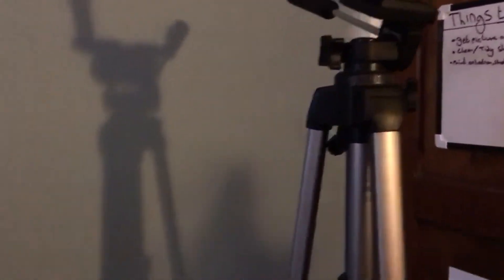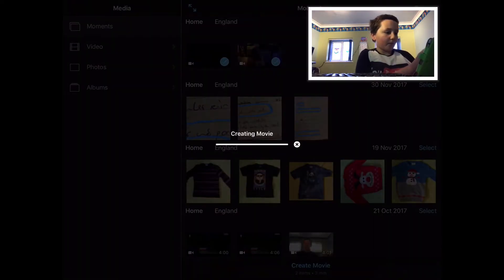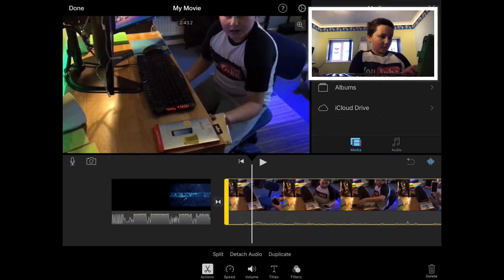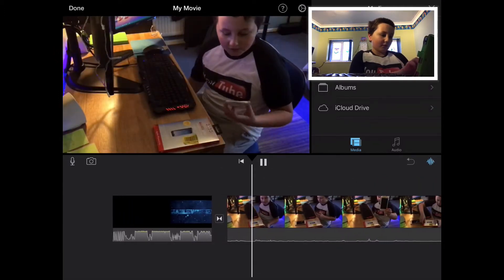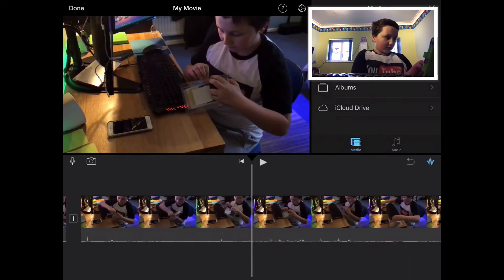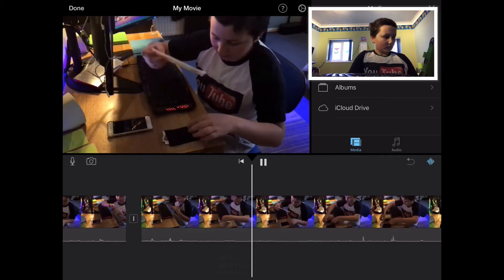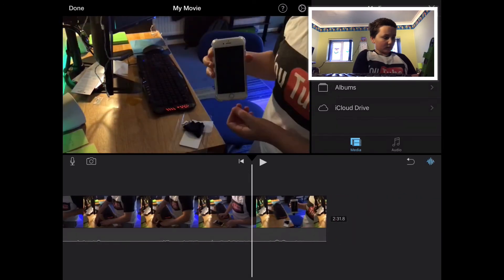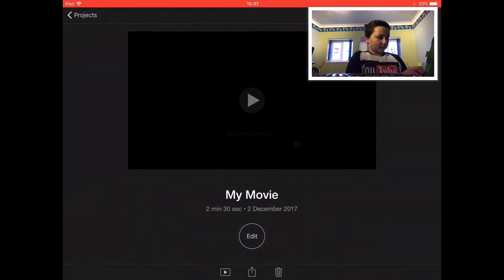HOW TO MAKE YOUTUBE VIDEOS WITH YOUR PHONE!!!